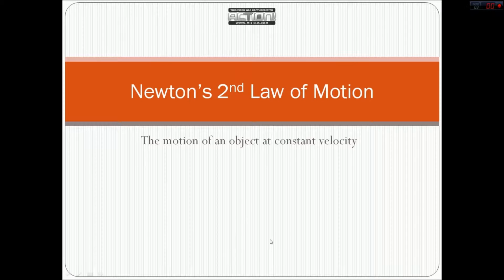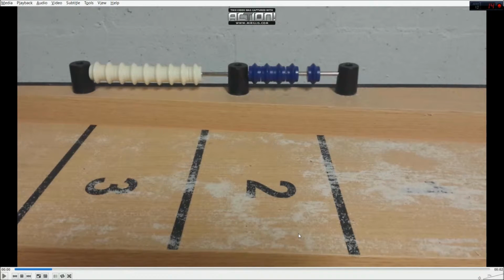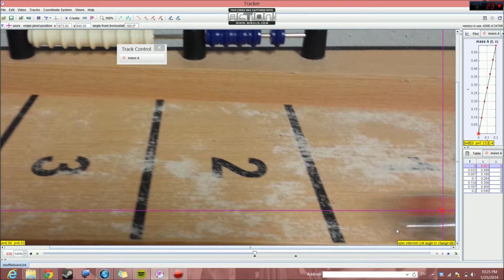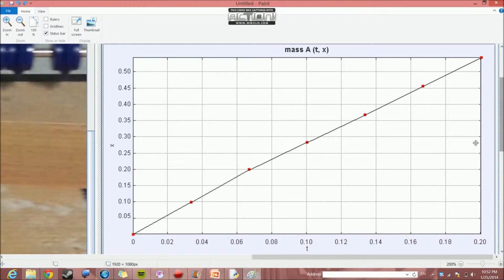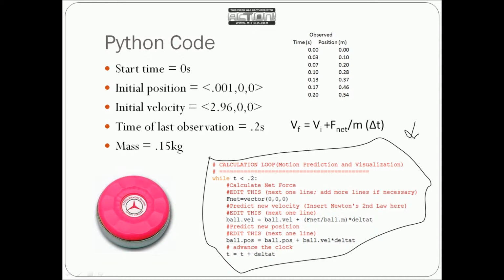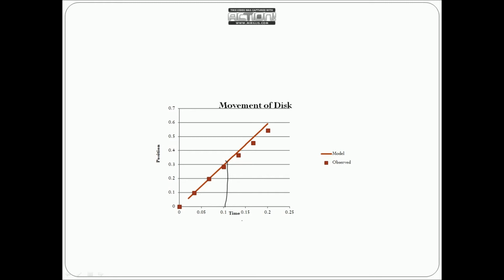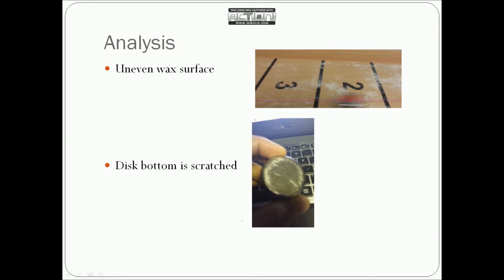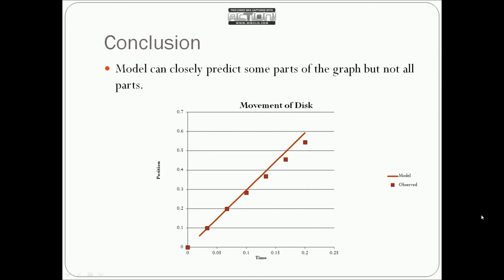Gatech PHYS 2211 Lab 1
Motion of Object at Constant Velocity